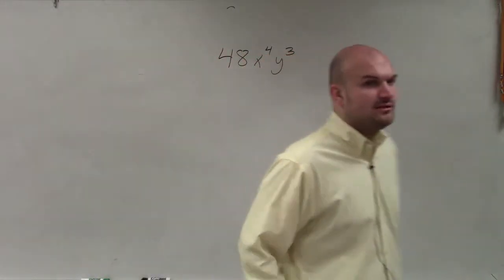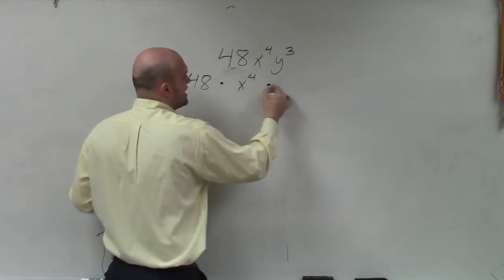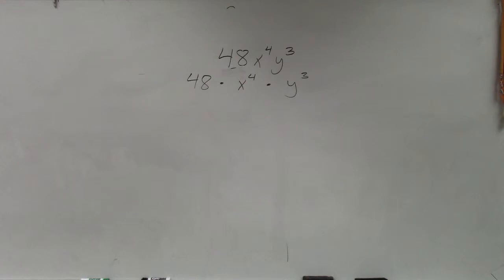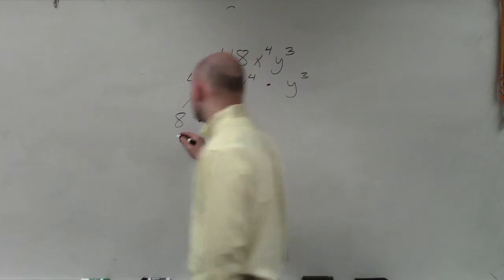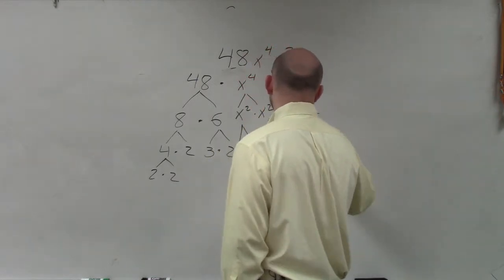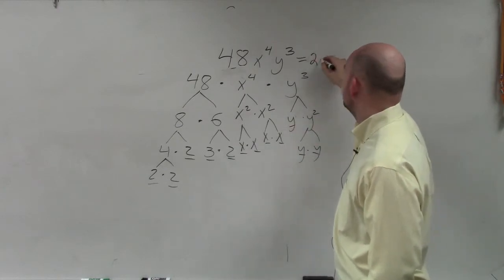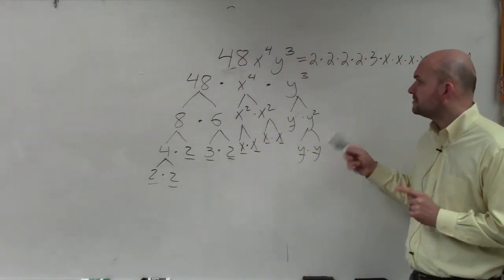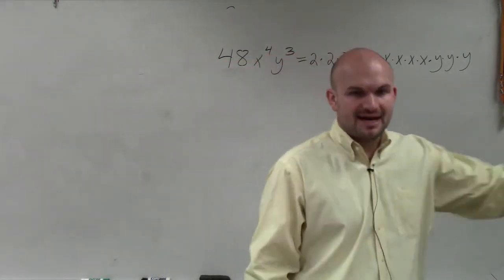Creating a factor tree to obtain the prime factorization of a number, 48x^4 y^3